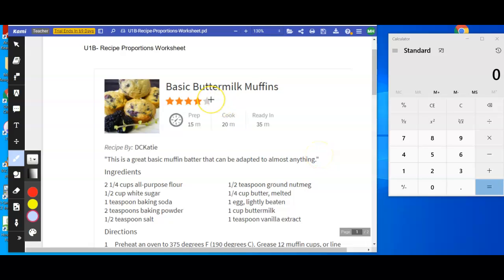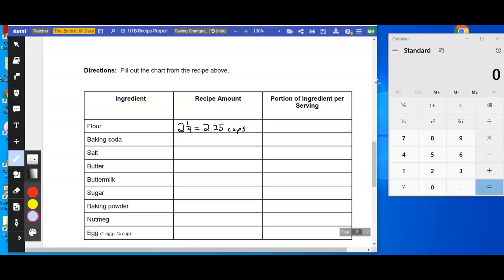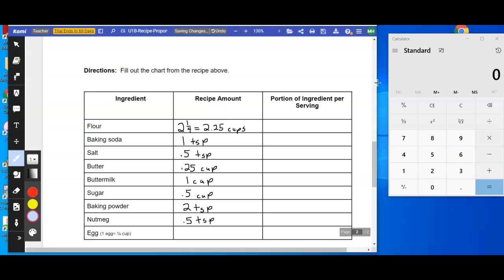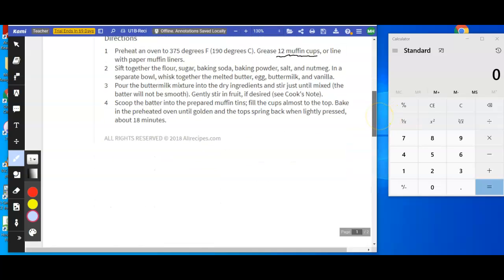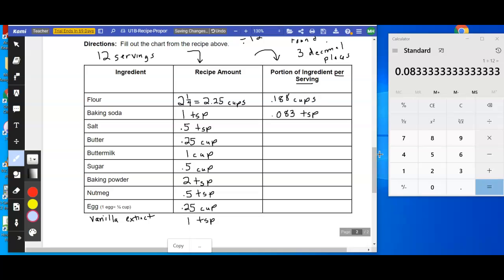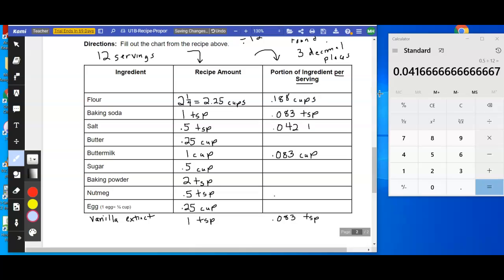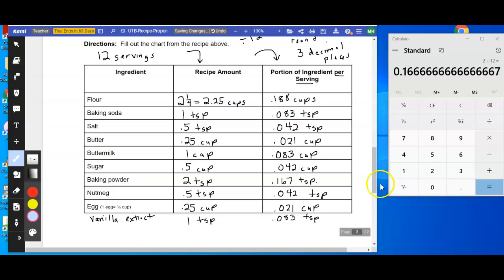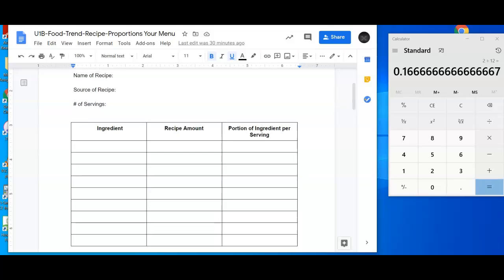Calculating Recipe Portions of Ingredients